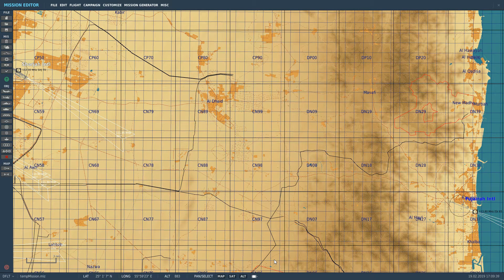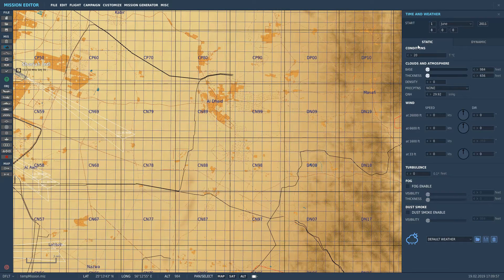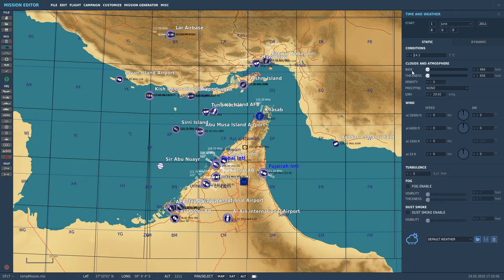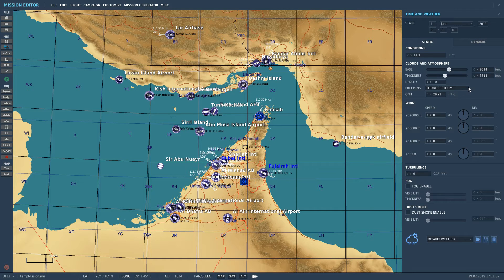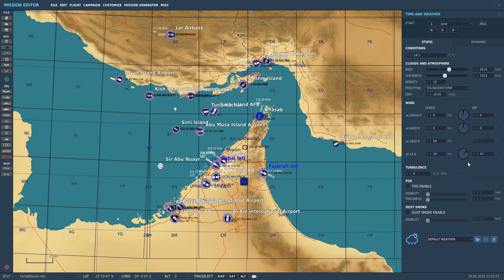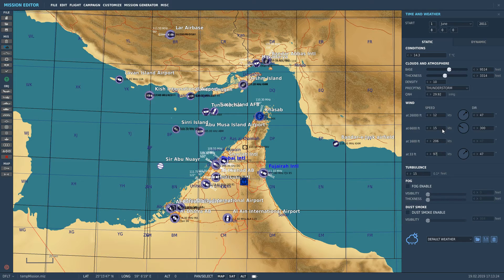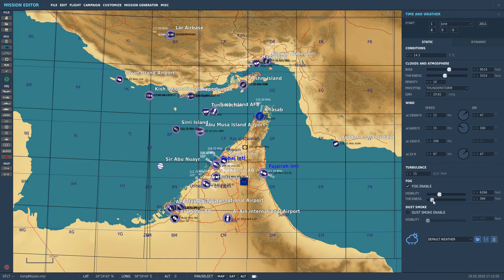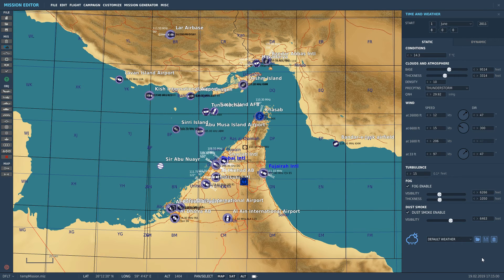Mission Editor: Creating Static Weather | DCS WORLD